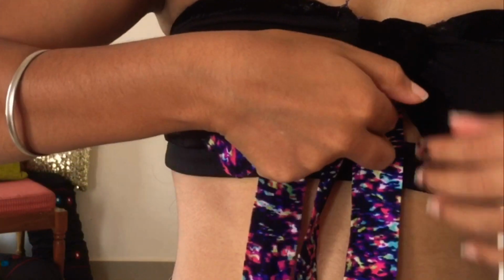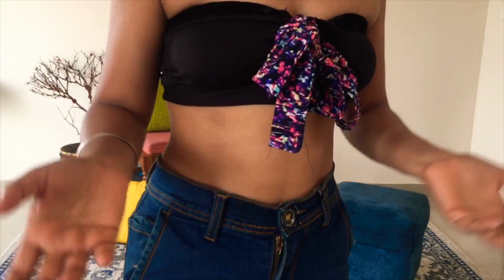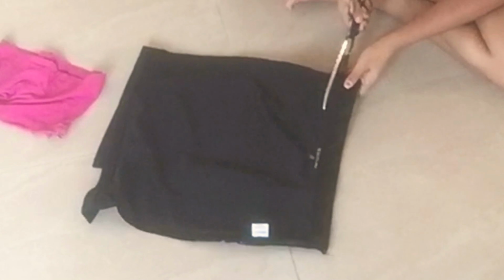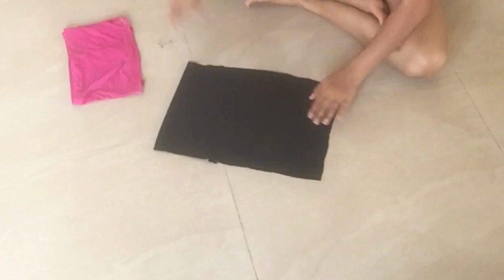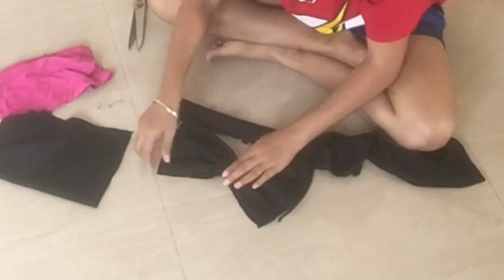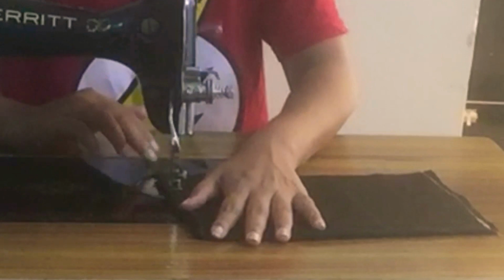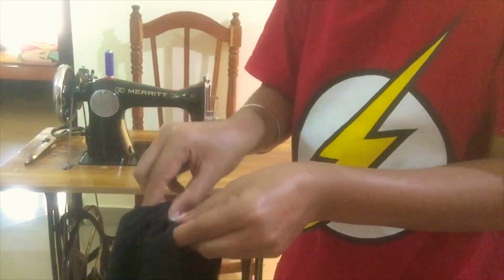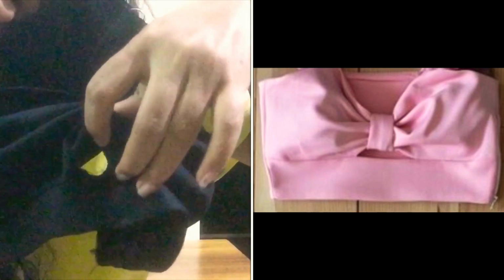DIY THE MOST VERSATILE BIKINI TOP OUT OF A SKIRT( PART -1 )| SUMMER WEAR| BEACH WEAR| BANDEAU DIY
Hey pretty Bees!

I am back with another DIY which is apt for this summer. You do not worry about cannot wearing the swimsuit outside the beach. You still can! Nothing is impossible!